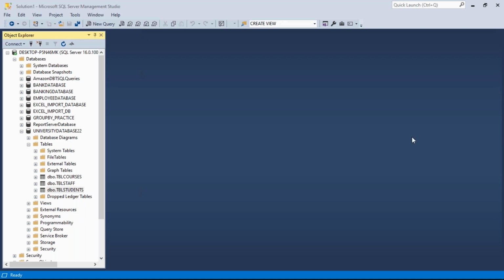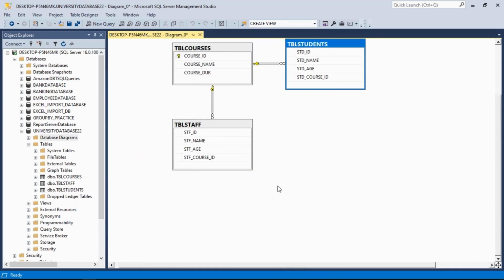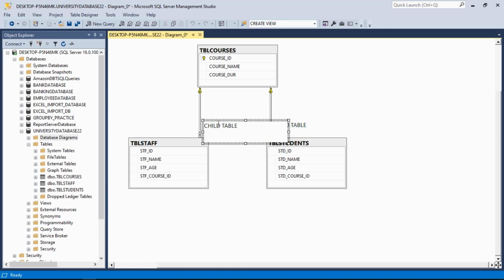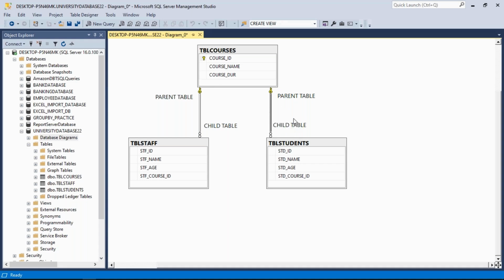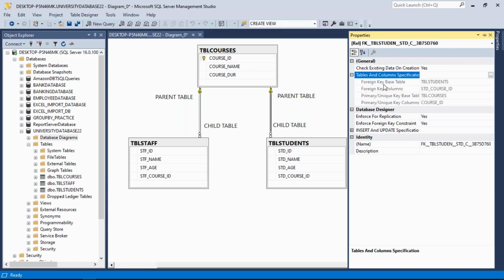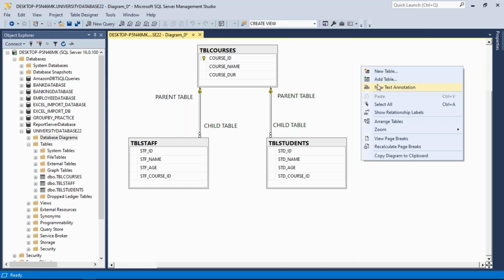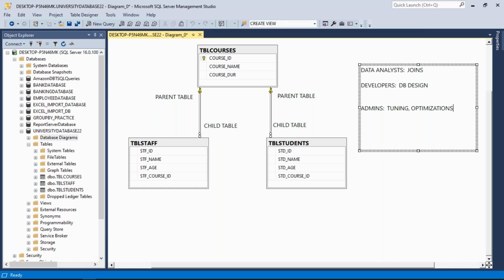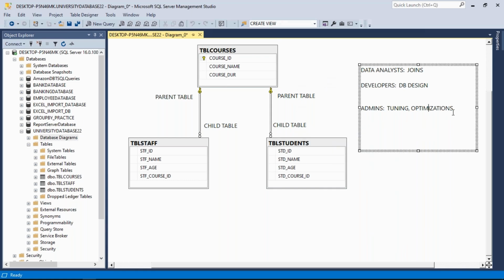How to understand Database Diagrams? | MSSQL Training | SQLSchool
This video explains: How to understand Database Diagrams in Microsoft SQL Server (MSSQL). This video is a part of our SQL Server TSQL Trainings from SQLSchool

Choose SQLSchool for SQL TSQL MSSQL Trainings with RealtimeProjects.

At SQL School, we provide Trainings and Projects on:
1. SQL Server
2. SQL DBA
3. Azure Data Engineer
4. Power BI
5. Azure SQL DBA
6. Snowflake
7. Python Analytics
8. Python Programming

Applicable Job Roles:
1. SQL Developer
2. SQL Database Aministrator
3. Data Analyst
4. Business Analyst
5. BI Developer
6. Data Engineer
8. Big Data Analytics
9. Data Science
10.Report Developer
11. ETL Admin
12. BI Admin
13. Cloud Admin
14. Programmer

1. 100% Real-time and Practical Trainings
2. Weekly Case Studies
3. End to End Projects
4. Cloud Integrations
5. Real-time Projects
6. Errors, Solutions
7. Concept wise FAQs
8. Resume Guidance
9. Job Assistance
10. Project FAQs